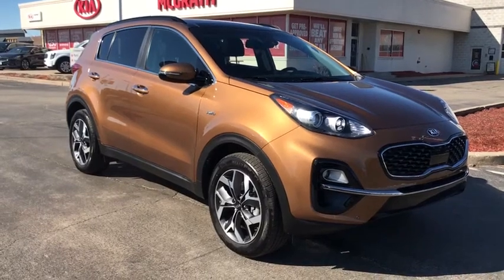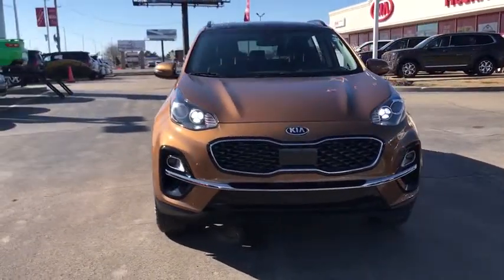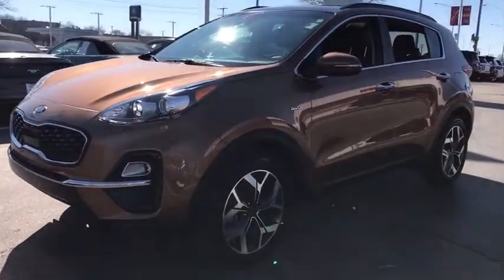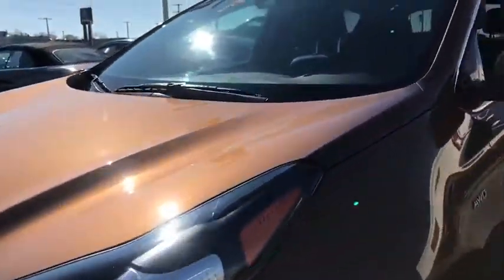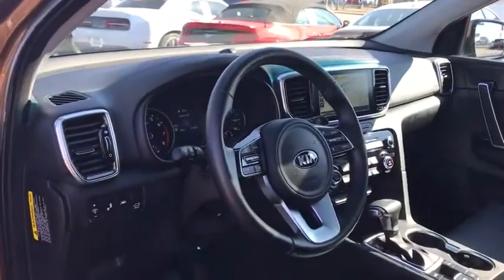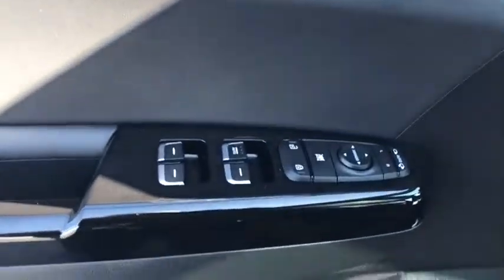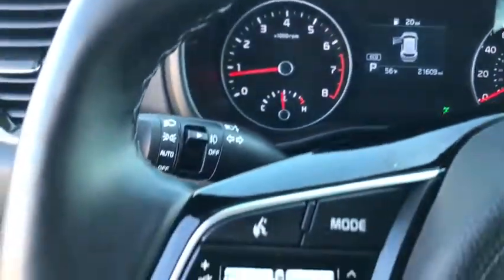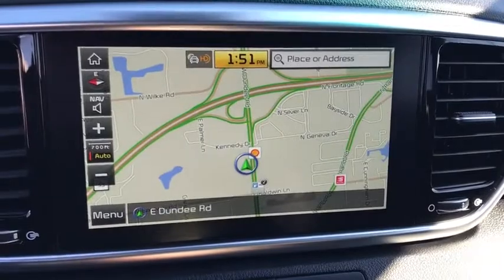2020 Kia Sportage Arlington Heights, Buffalo Grove, Des Plaines, Skokie, Glenview, IL P01533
Burnished Copper Used 2020 Kia Sportage available in Arlington Heights, Illinois at McGrath Arlington Kia. Servicing the Buffalo Grove, Des Plaines, Skokie, Glenview, IL area

1400 E. Dundee rd

Kia 2020 Sportage EX, **PANORAMIC MOONROOF!**, **CERTIFIED BY CARFAX- NO ACCIDENTS AND ONE OWNER!**, **HEATED LEATHER SEATS**, **KEYLESS ENTRY**, **KIA CPO READY UNIT**, **LOW MILES**,  **POWER LIFT GATE**, **POWER SEATS** **AWD!**, **BLIND SPOT MONITOR**, **BLUETOOTH HANDS-FREE CALLING!**, **CAR PLAY SMART PHONE COMPATIBLE**, , **REAR VIEW BACK-UP CAMERA!**.brMcGrath Arlington Kia is a full service Dealership. We proudly offer the highest quality New and Pre owned cars with the best value and this one is no exception.